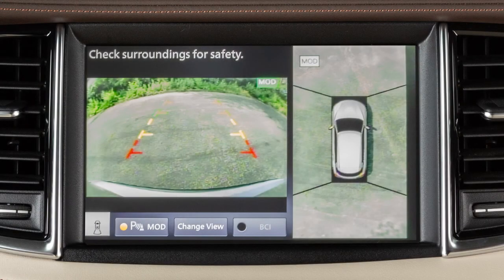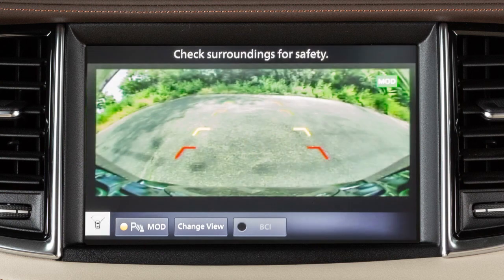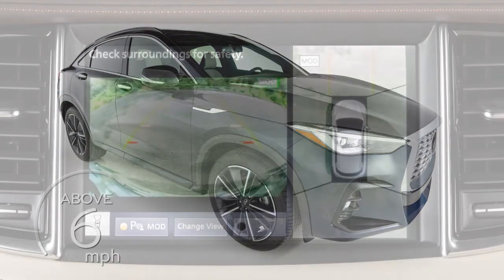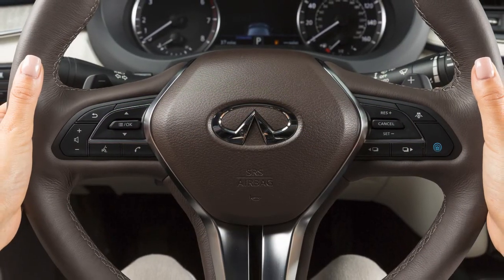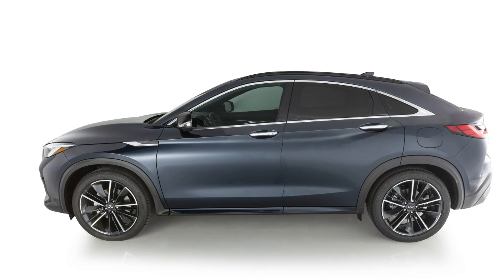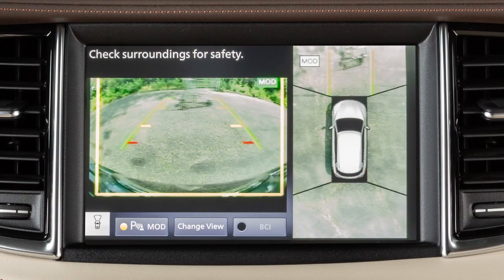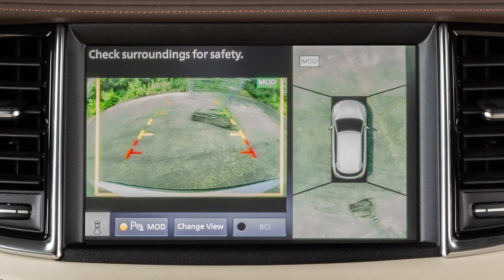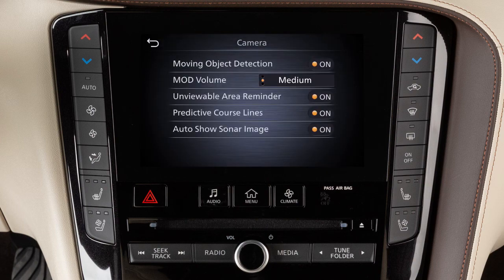2022 INFINITI QX55 - Around View® Monitor with Moving Object Detection (if so equipped)